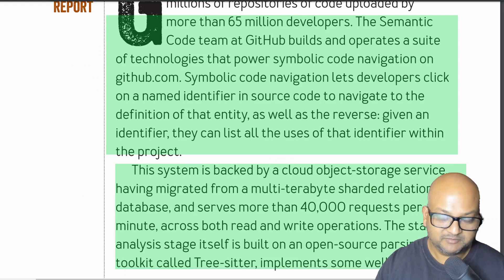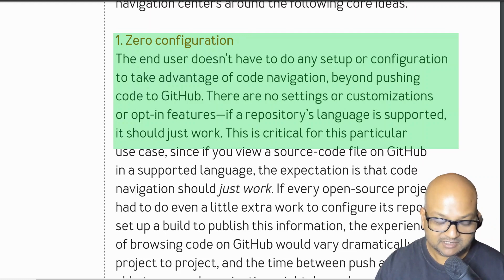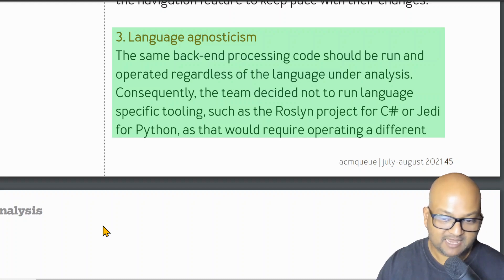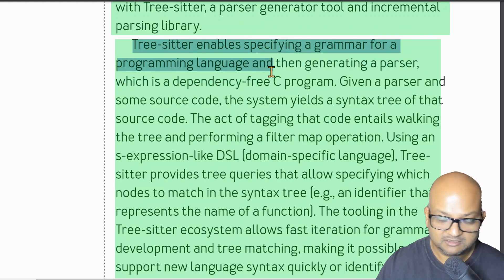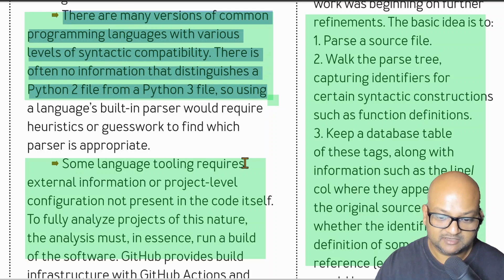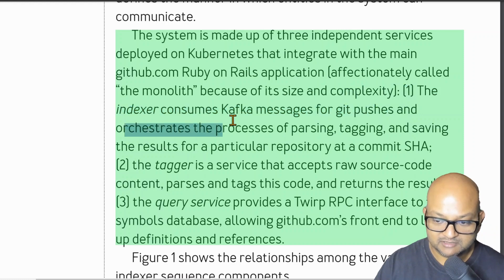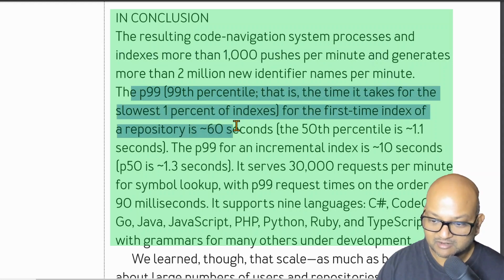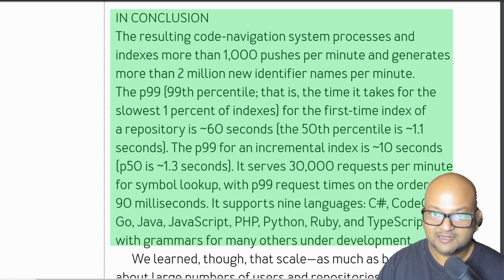Read a paper: Static Analysis at Github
Timothy Clem and Patrick Thomson. 2021. Static Analysis at GitHub: An experience report. Queue 19, 4, Pages 20 (July-August 2021), 26 pages. DOI